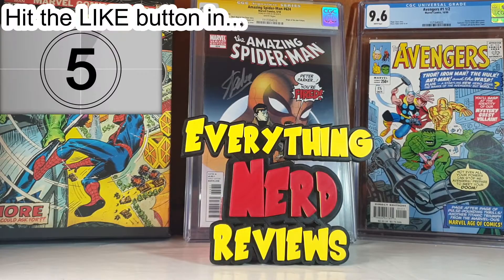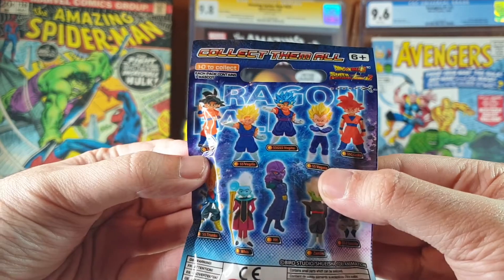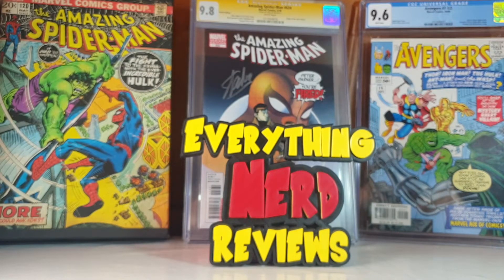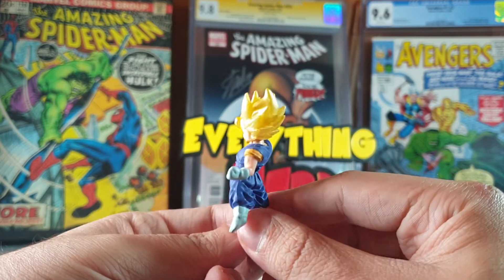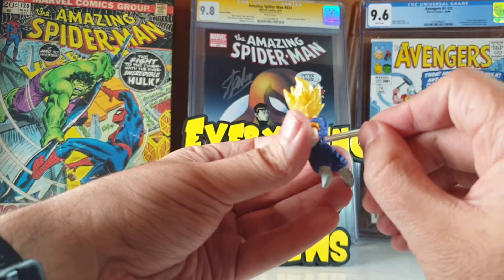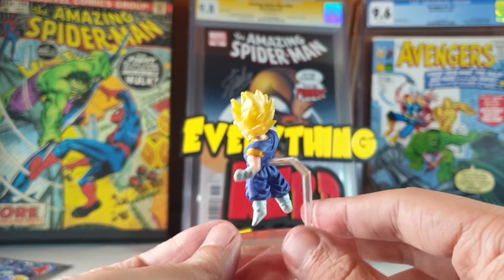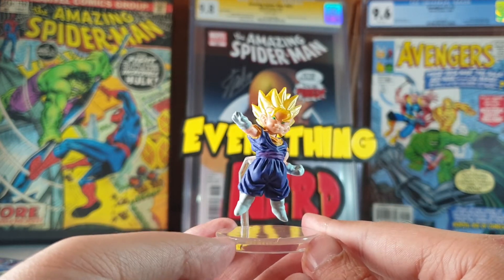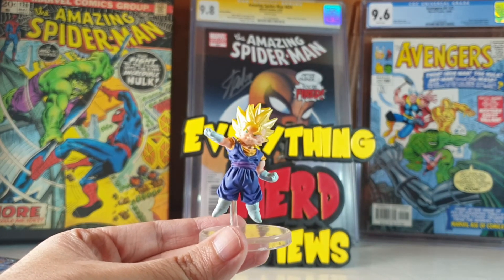DRAGON BALL SUPER COLLECTABLE FIGURE D2 Unboxing and Review: Mistery Bag Opening !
Mistery bag of Dragon Ball Super Collectible Figures 02 unboxing